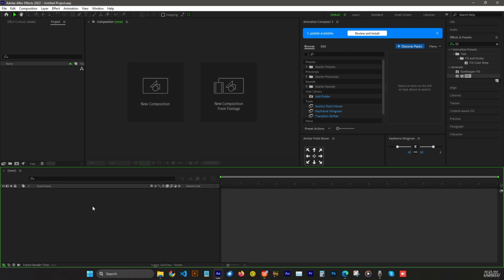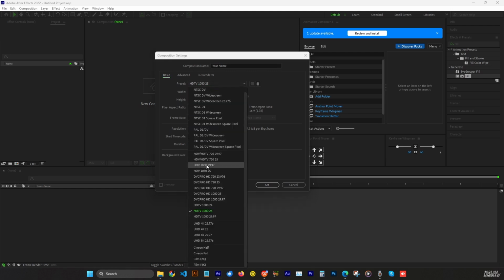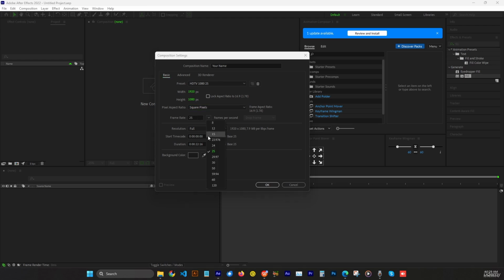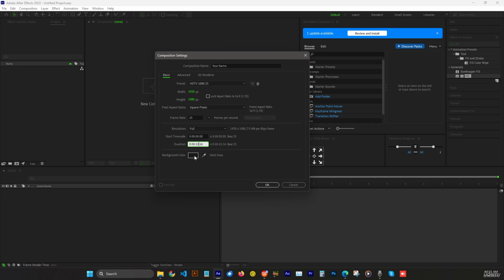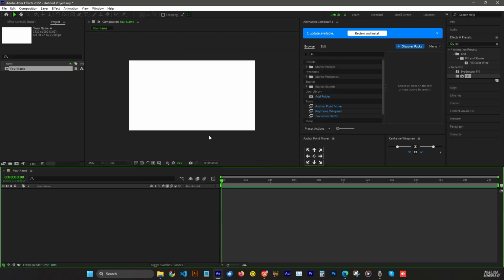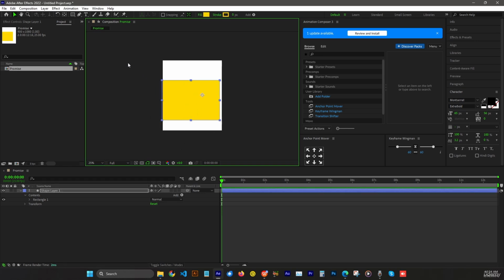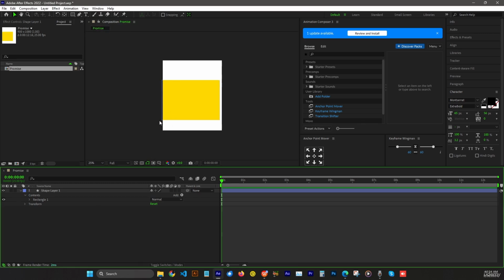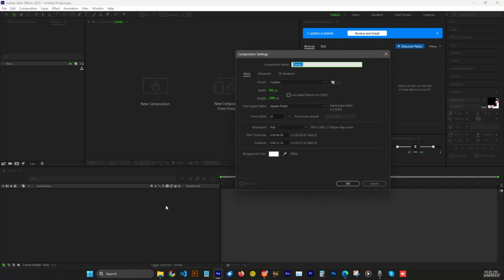14 creating Composition